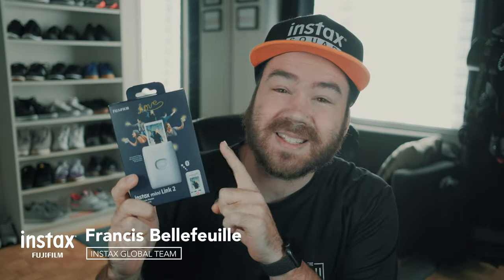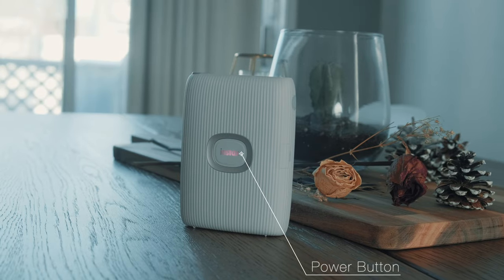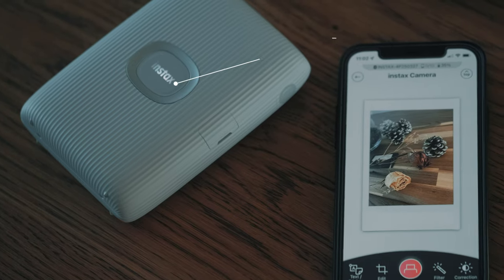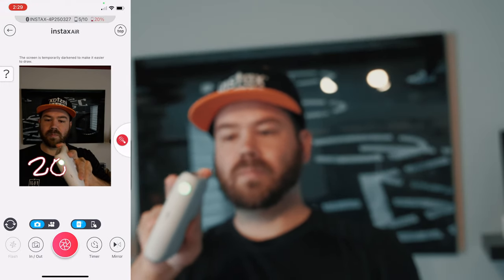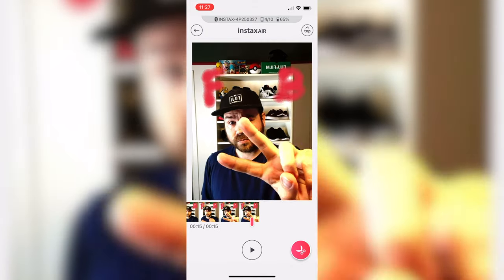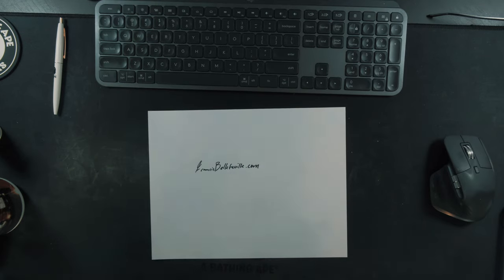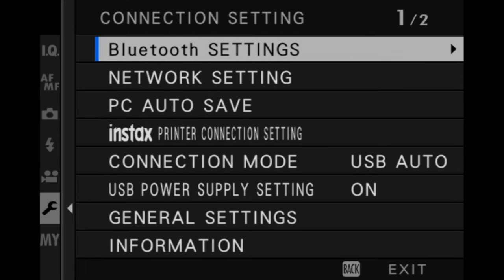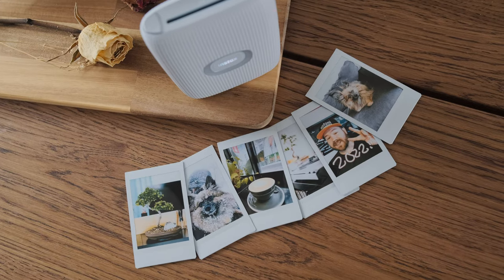Mini Link 2 - Spill the Beans - Fuji Guys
Fuji Guy Francis gives you a first look at the new instax mini Link 2.

U.S.A.